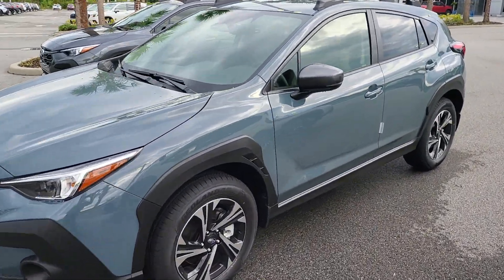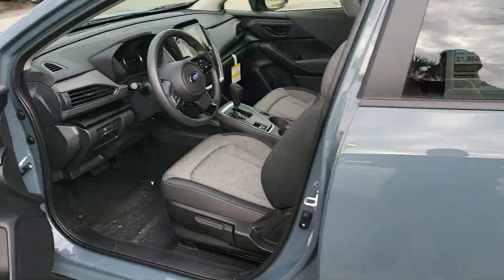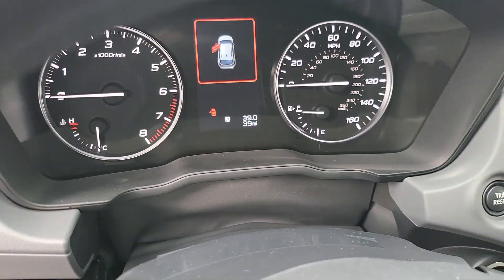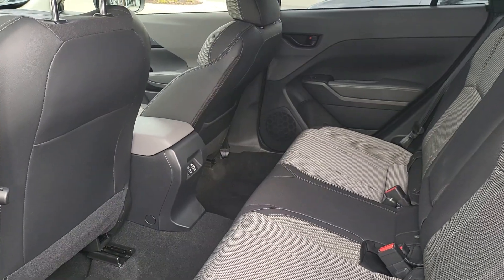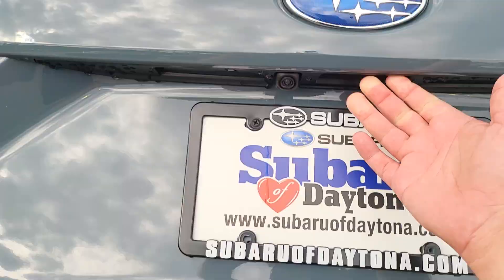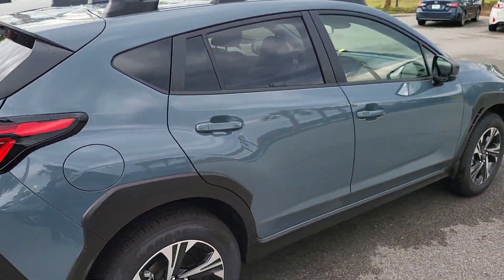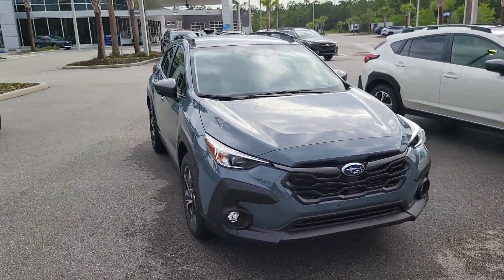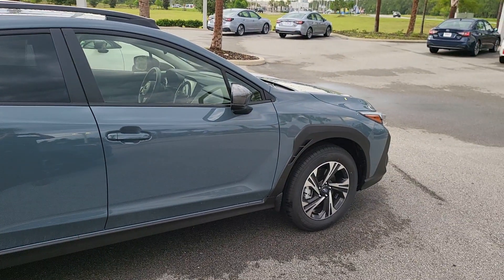VIP Subaru Crosstrek preview for Ann